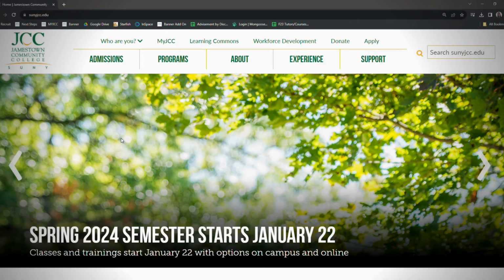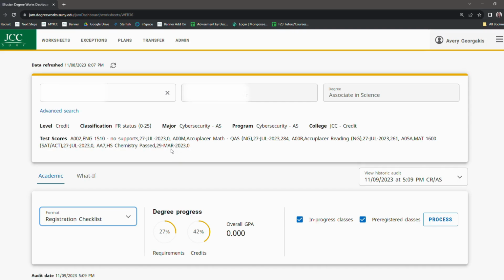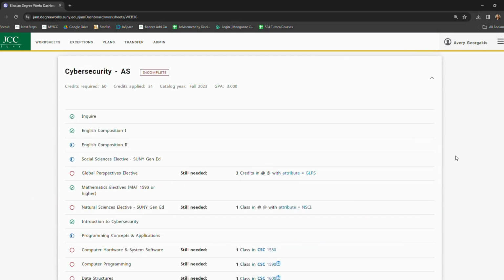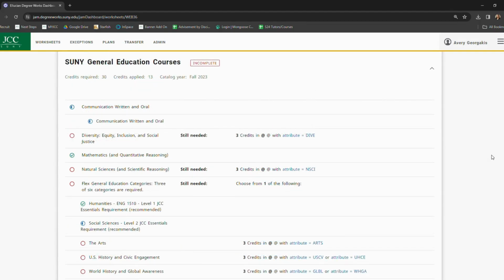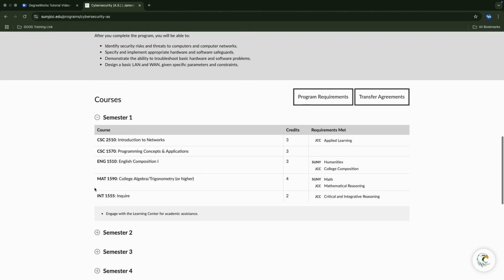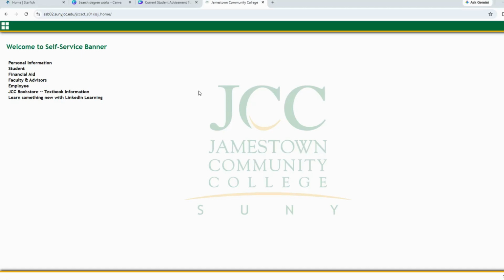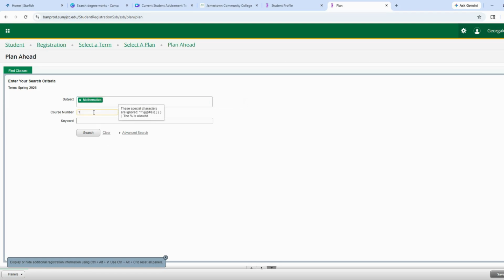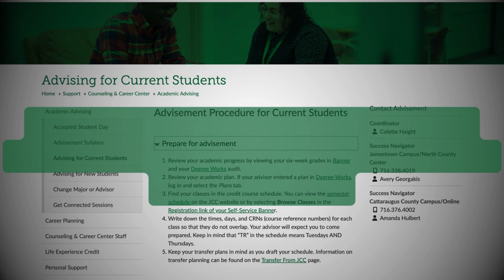Student Advisement Tutorial - SUNY Jamestown Community College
JCC's DegreeWorks tool can help you plan what courses to take, show your progress toward degree completion, and show what your pathway to graduation would look like if you changed your program major. Watch this tutorial for guidance on how to access and use the tool.

Visit sunyjcc.edu/Advising for more information.